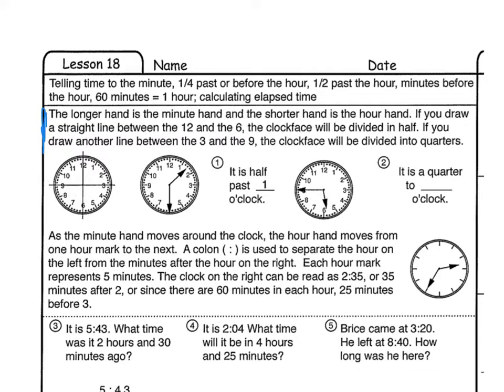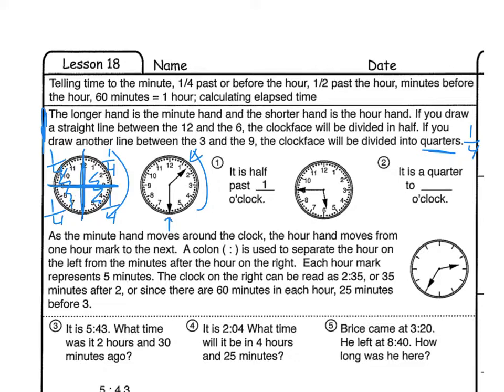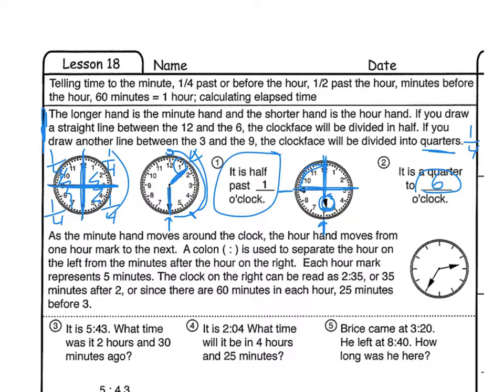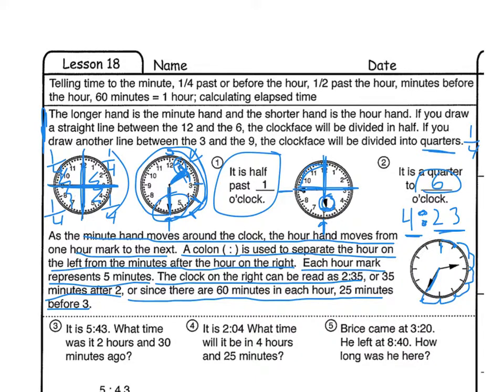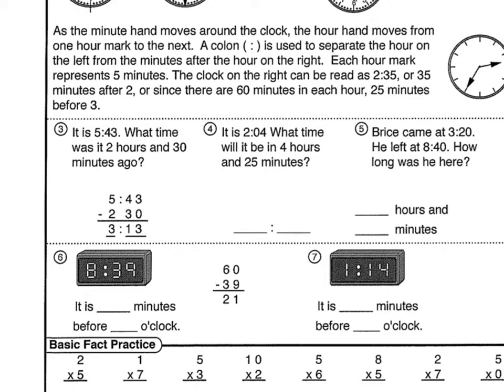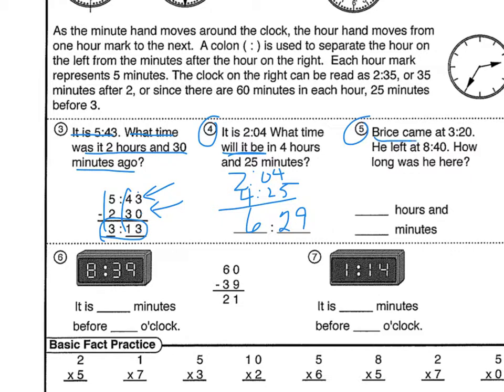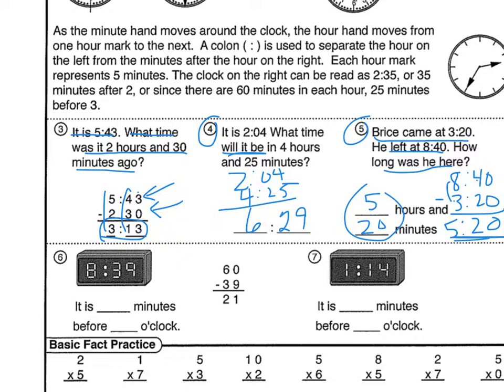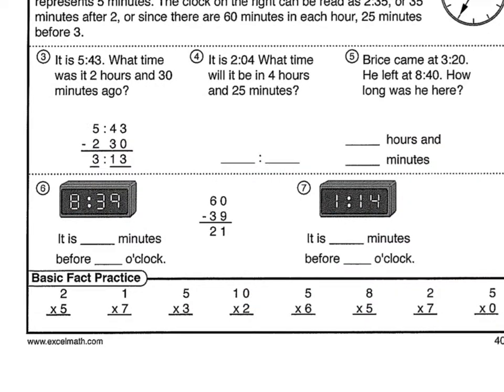Excel Math 4.18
Excel math lesson grade 4 lesson 18. Telling time including quarter til and quarter past and elapsed time.
FREE MATERIALS!